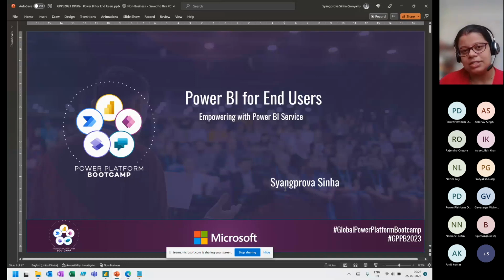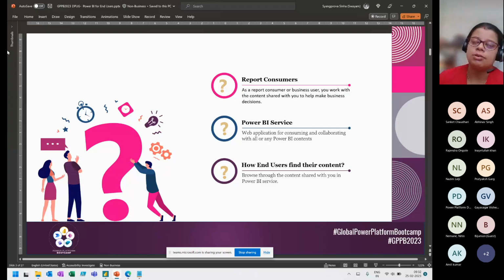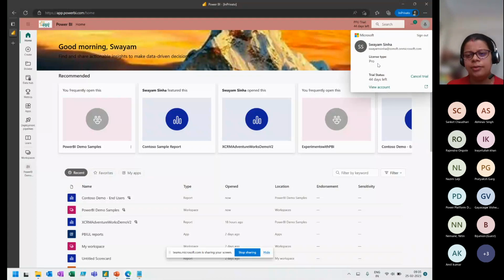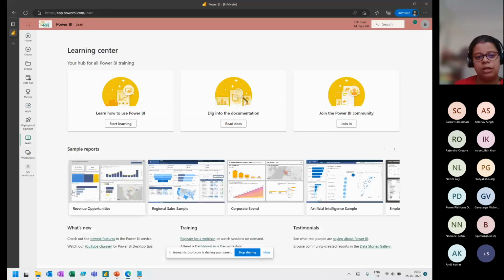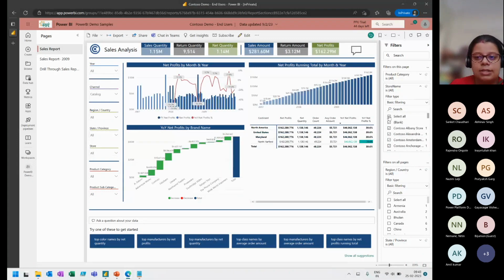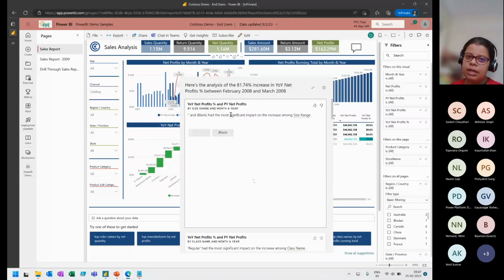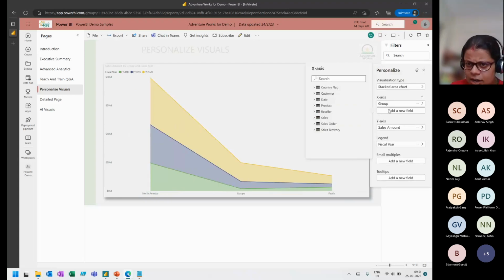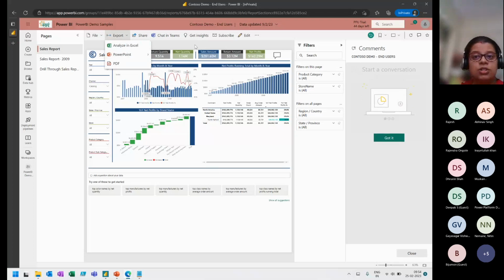Power BI for End Users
During this video, we will talk about some features that as an End users of Power BI you should know or you should aware about.

This is recording of the Live session we had for Global Power Platform Bootcamp. Syangprova (Swayam) Sinha presented this session with us.

Session Credit:
Syangprova (Swayam) Sinha